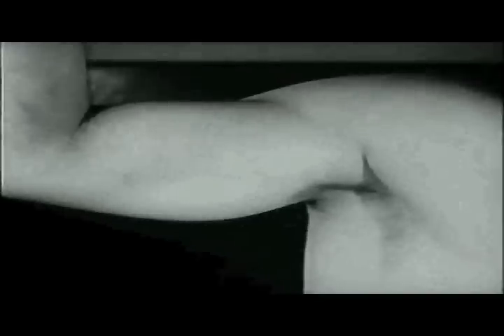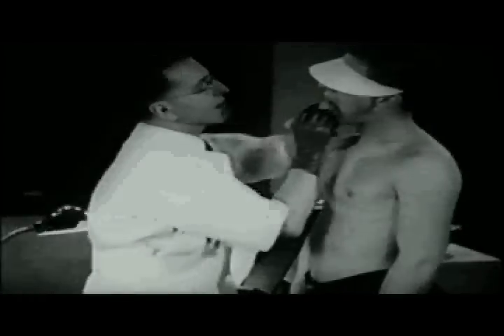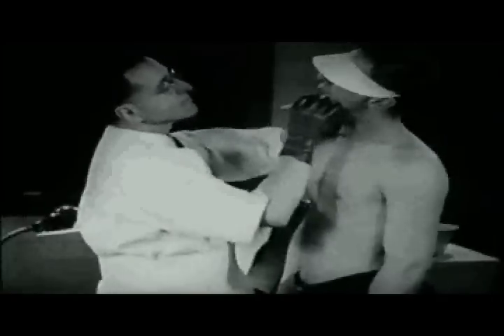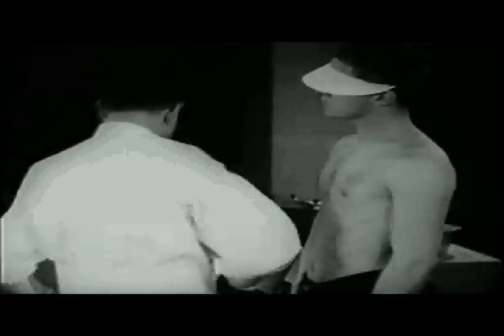Dr. John H. Stokes explains syphilis in 1937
Our revered progenitor in 1937